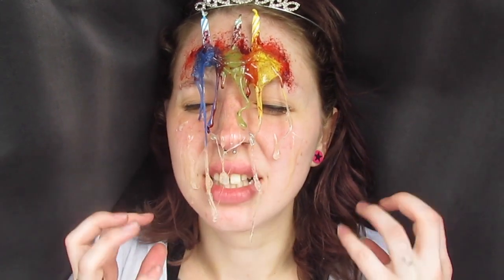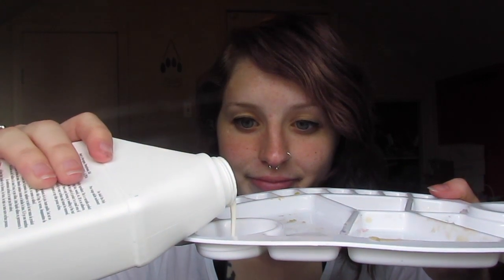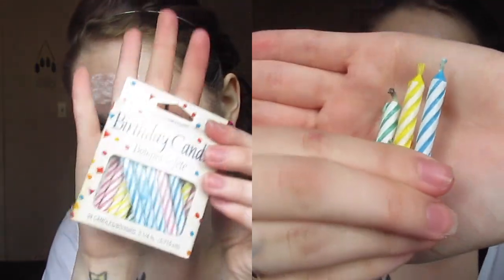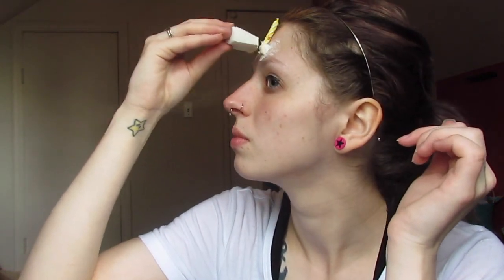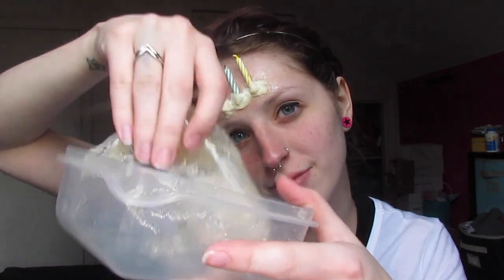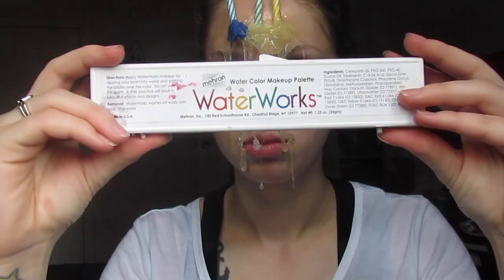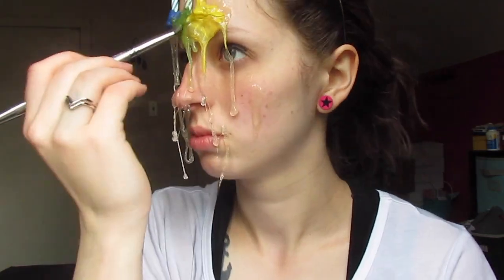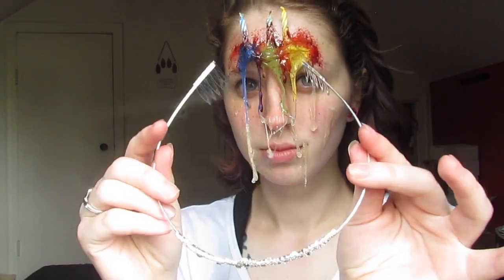Birthday Girl SFX Tutorial | Sara Saberi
Hello lovelies!

Seeing as how it was my birthday, over the weekend, I thought it would be a cool idea to do something a little special for it. I've done a lot of beauty video's recently, so I wanted to go a little SFX style because you guys know I love my SFX.

Products used:
Mehron's Waterworks Water Activated Paints, Yellow & Green
Mehron's Paradise Paint's "Dark Blue"
Mehron's Stage Blood
SFX Gelatin (1 part gelatine, 1 part glycerine, 1 1/2 parts water)
Birthday candles
Liquid latex
Cotton rounds + disposable make-up sponge

Editor: iMovie